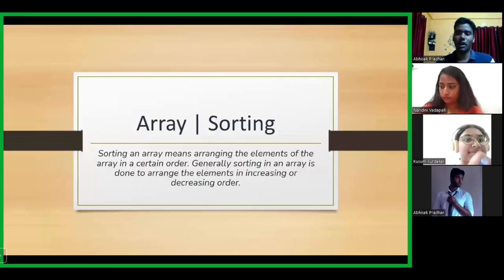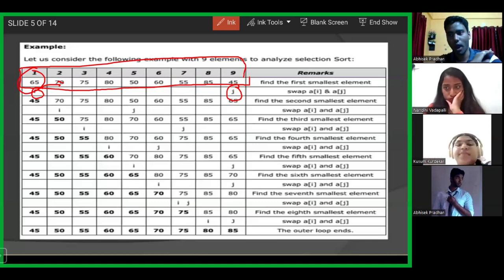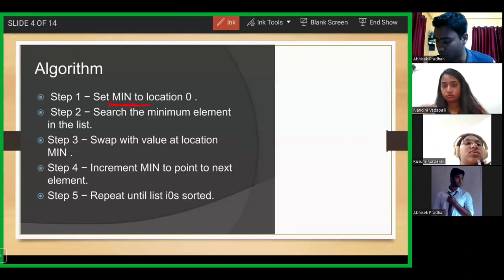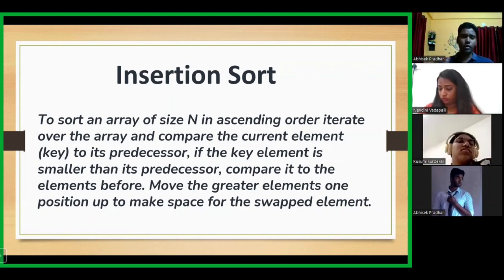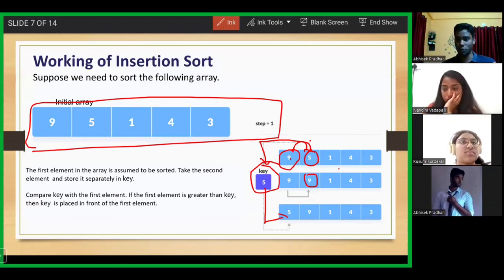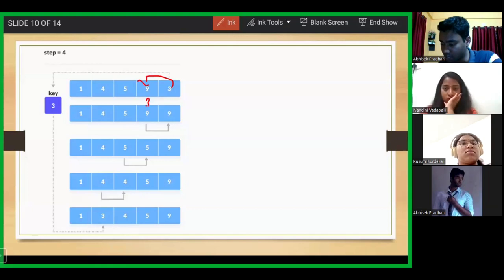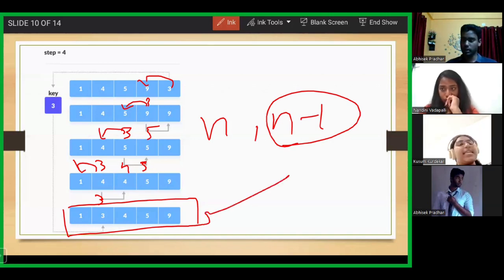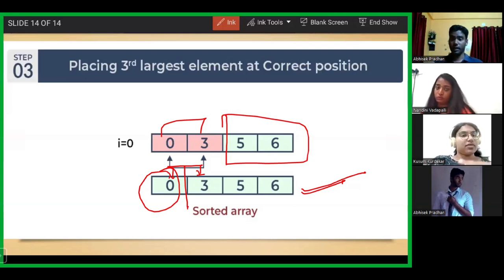Sorting in Arrays ( SELECTION SORT, INSERTION SORT & BUBBLE SORT )with examples.